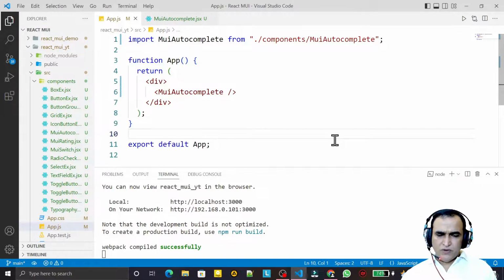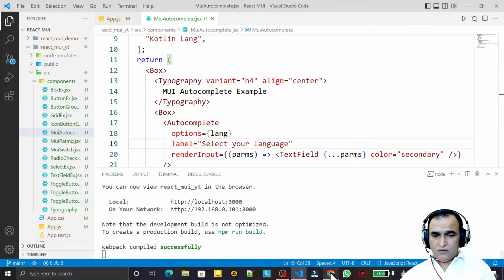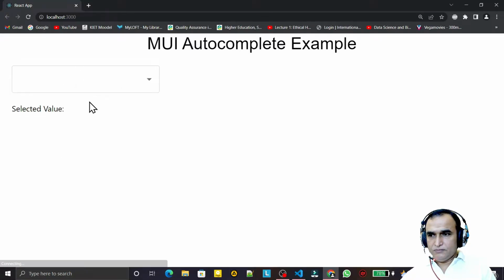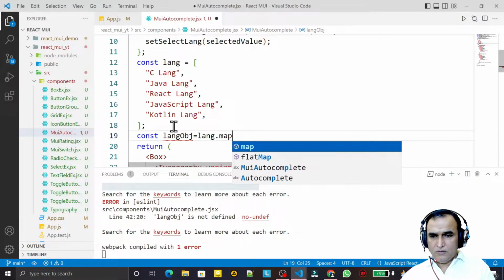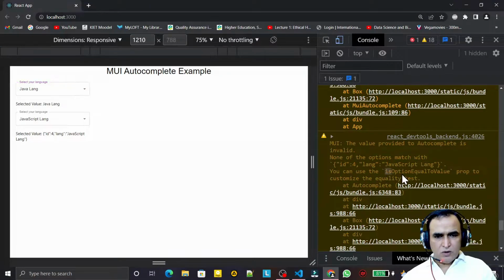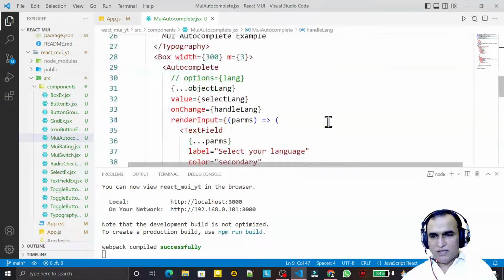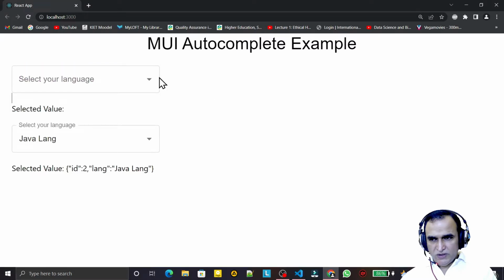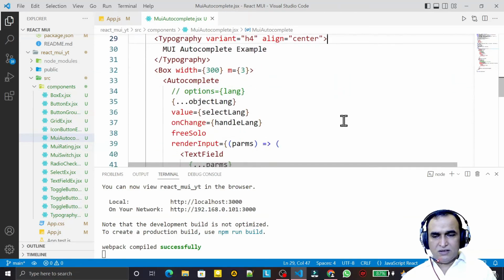17. React Material UI Autocomplete with All Useful Props | Dr Vipin Classes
Material UI Autocomplete with Possible Options